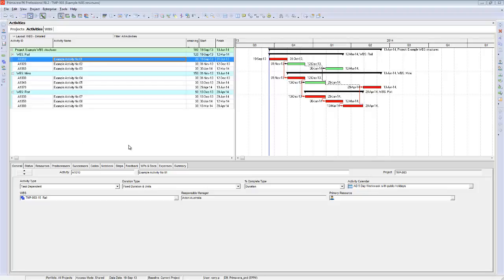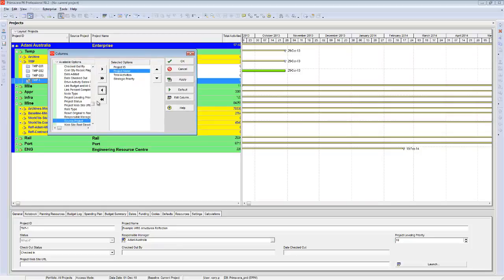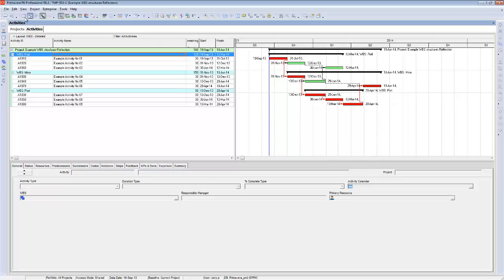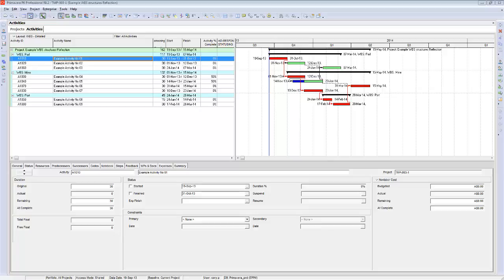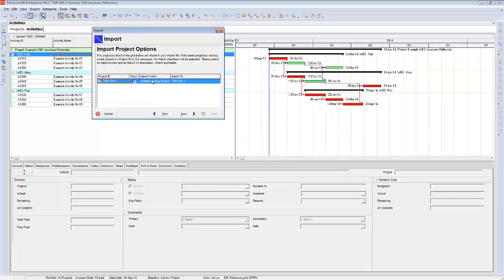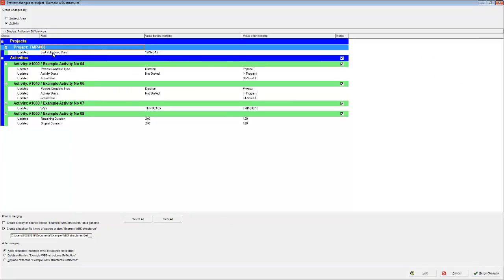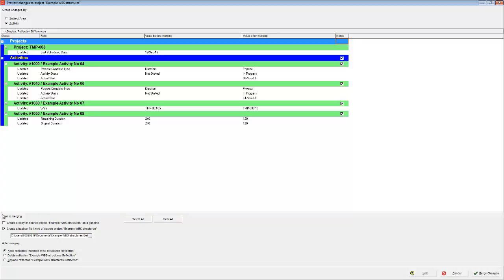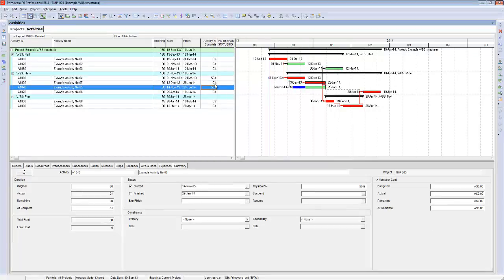Primavera Video08 Reflections